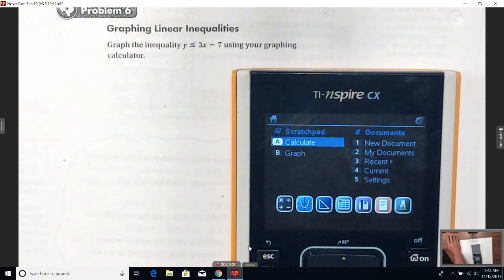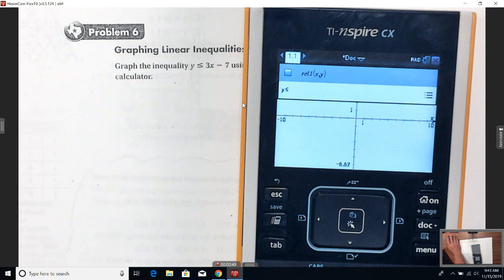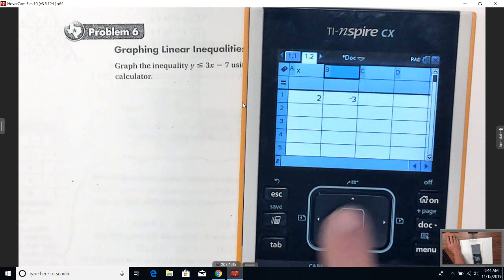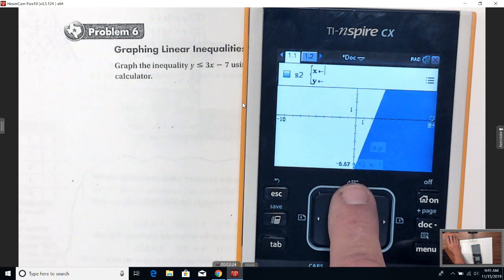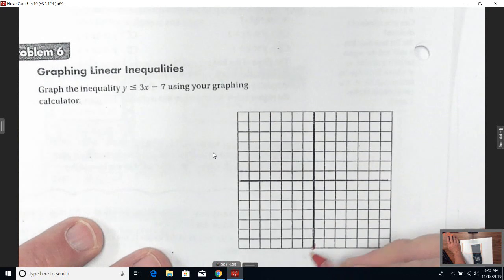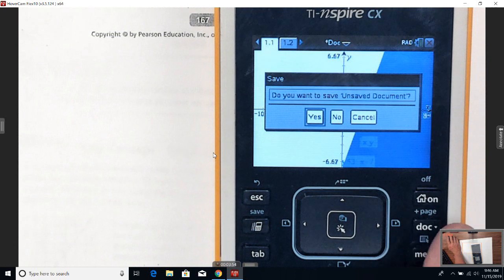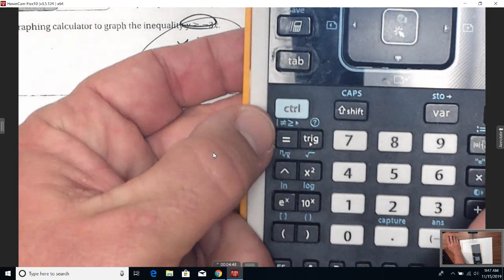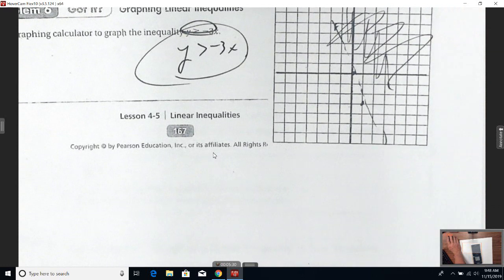Alg1 Lesson 4 5 Example #6 new Calculator